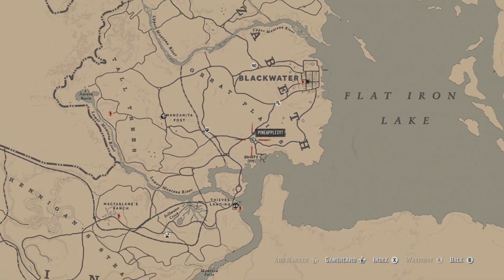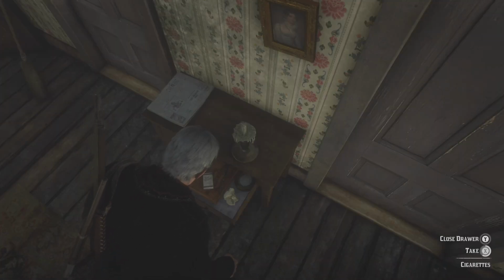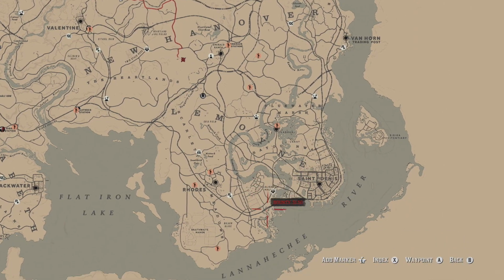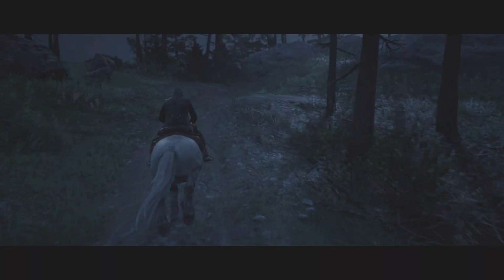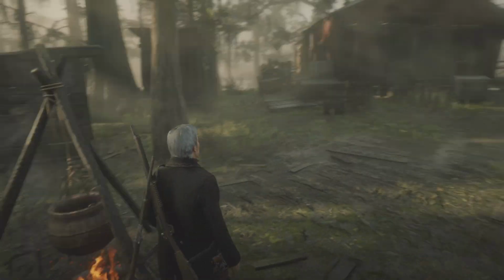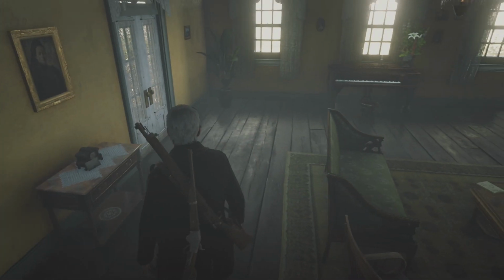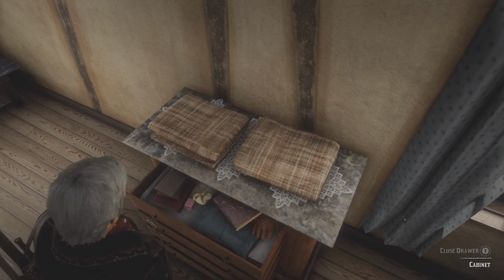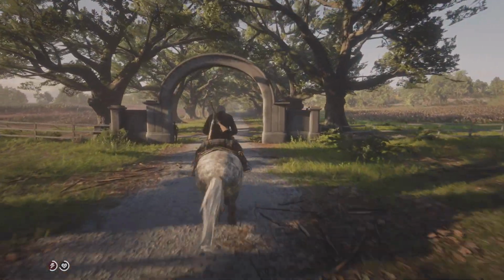getting RICH in Red Dead Online When New Update Drops!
🔴 My GEAR LIST For YouTube! 🔴
Capture Card
🔴 Editing Computer
Hard Drive
Stream Deck Mini
*MY PC FOR RECORDING*
GPU - N/A (GTX 960)
🔴 Capture Card

Howdy folks im pineapple, and currently, i’m loving Red Dead Redemption 2, and here on the channel i’m bringing you all kinds of awesome RDR2 videos, including my “Red Dead Redemption Quick Tips” Series and my “Secrets of Red Dead Redemption 2” series, Among tonnes of other Red Dead Redemption 2 News, some of the best performing RDR2 content we’ve made have been the simpler, more useful tips. Such as the “ HOW TO SIT ON CLIFFS IN RDR2 (FOR REAL) - Red Dead Redemption 2 Cliff Sitting Challenge” Video, and the recently published, but super helpful according to the community “ [HOW] FREE "Arabian Rose Gray Bay" EARLY GAME | Best Horse in Red Dead Redemption 2 *OFFICIAL* “

I hope you guys find these quick tips for Red Dead helpful, as well as the Secrets of Red Dead series, but please leave me a comment on any video telling me what kind of RDR2 Content you’d like to see, because im sure i’d love to make it!